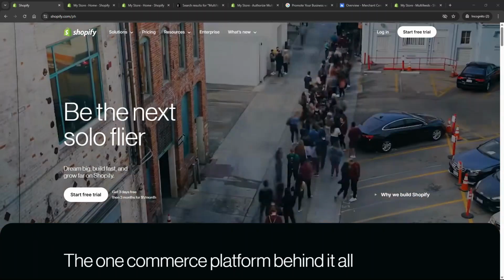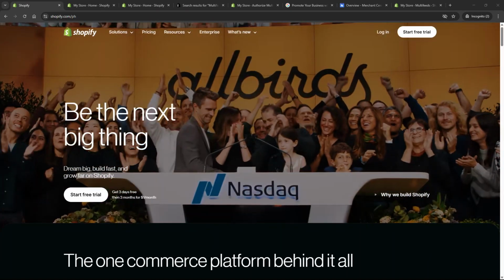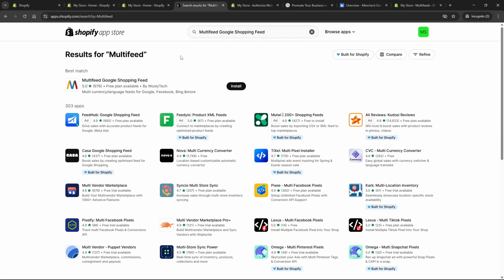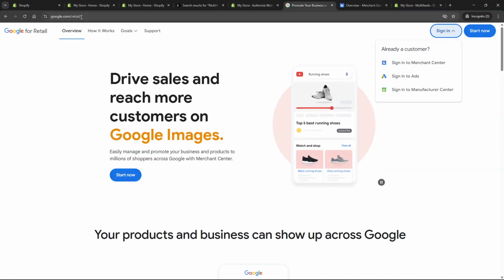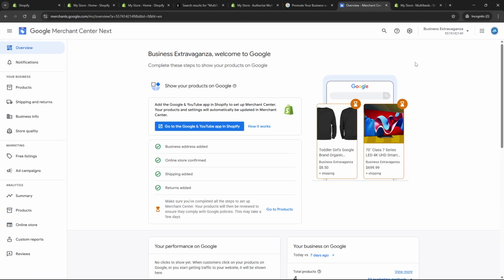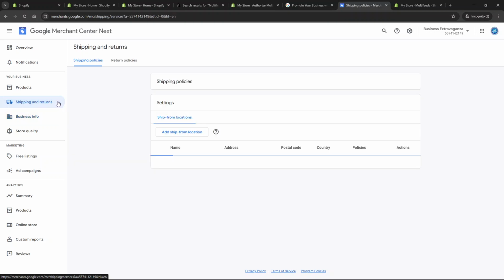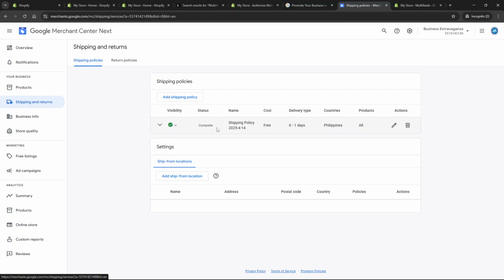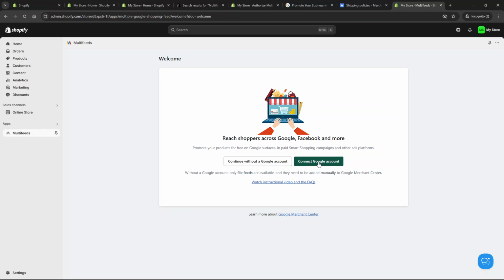How to Connect Shopify to Google Merchant Center Next With Multifeed App [2025 Full Guide]